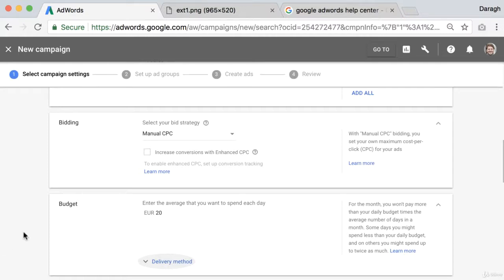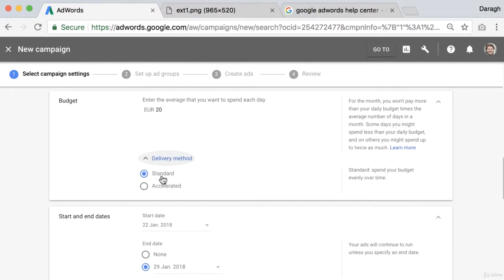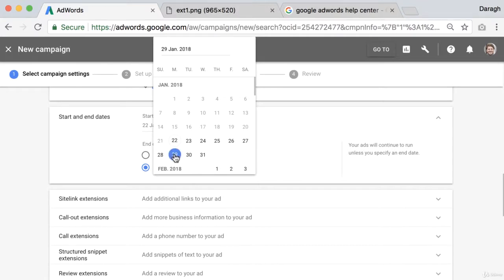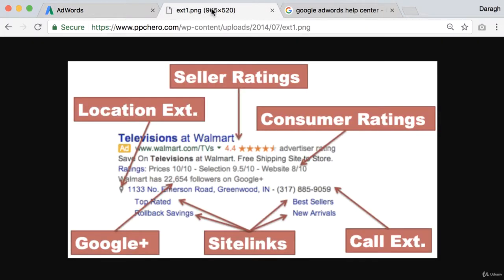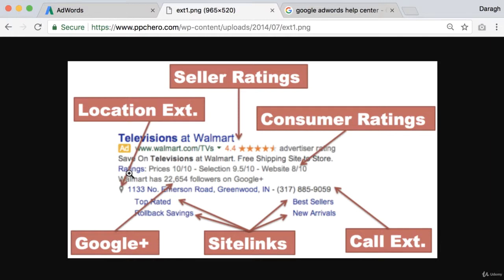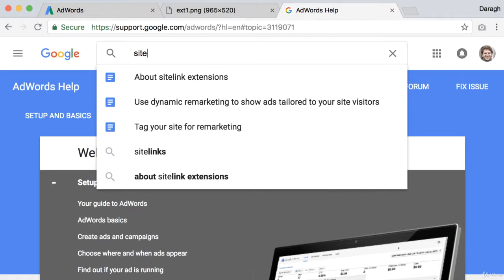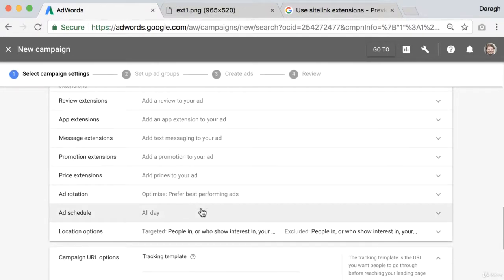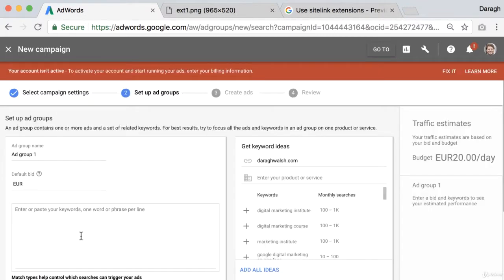Lesson 121 Advanced Campaign Settings